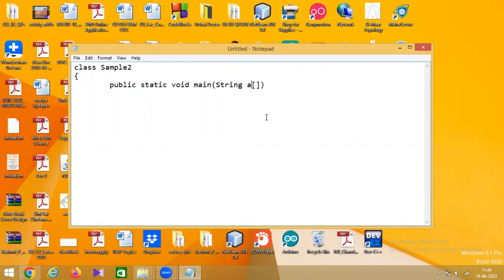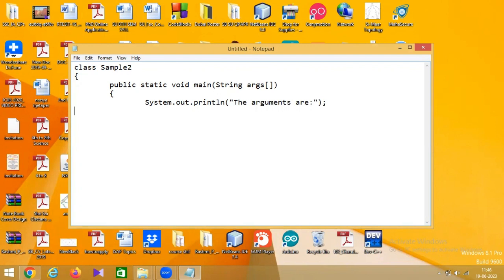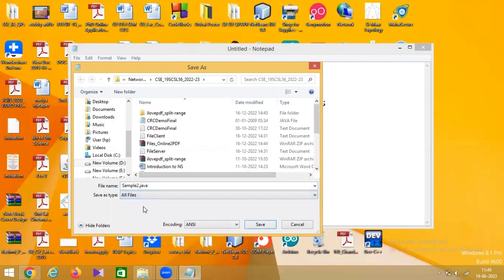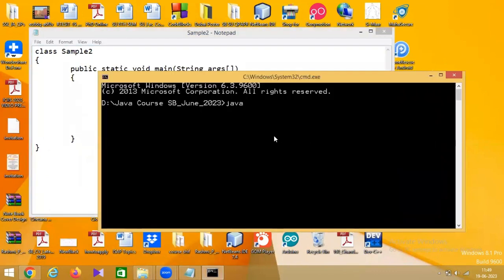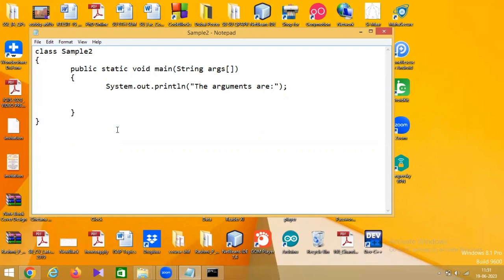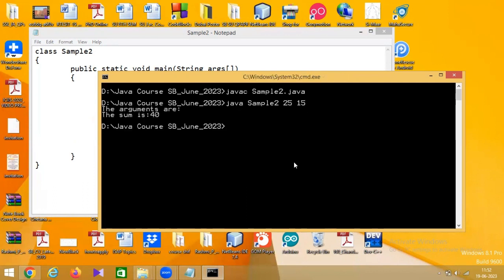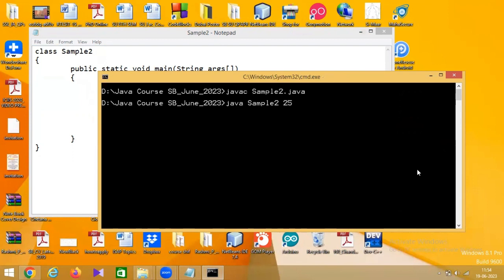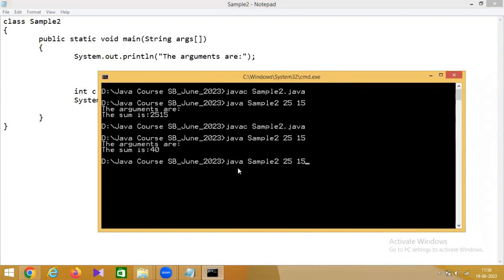Make Using of Command line Arguments in the Program-Vlog 2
Sample Program of Using Command line arguments in java